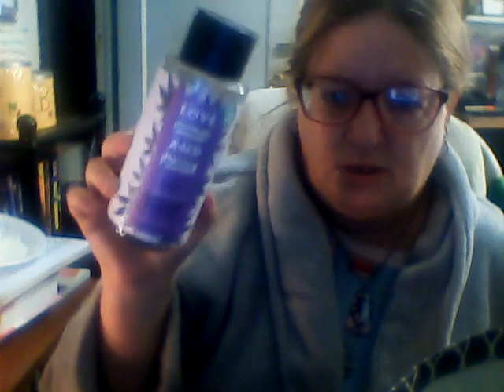January empty's 2024